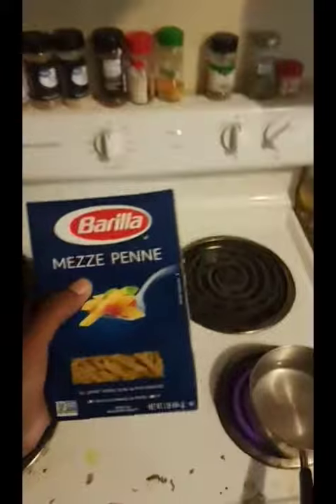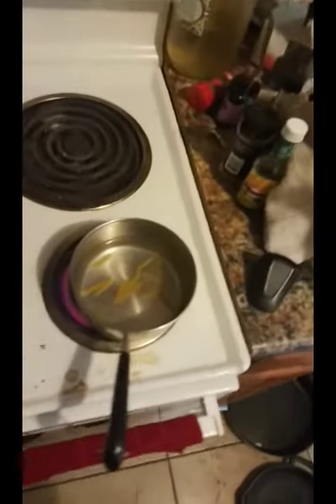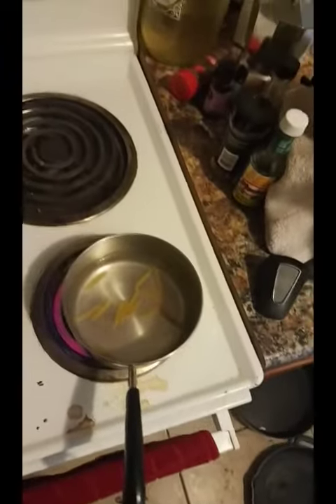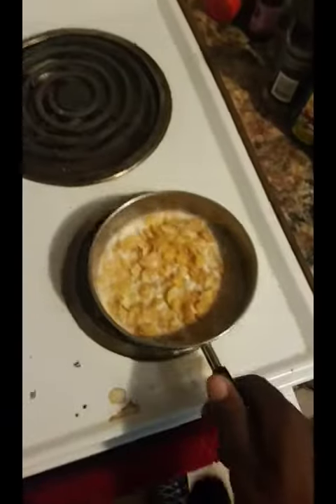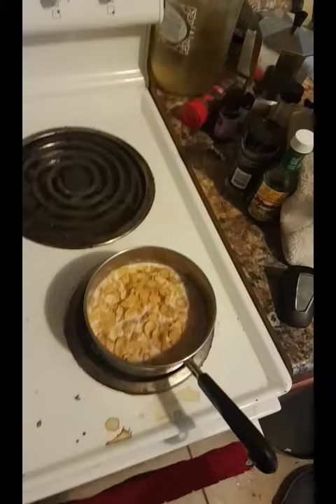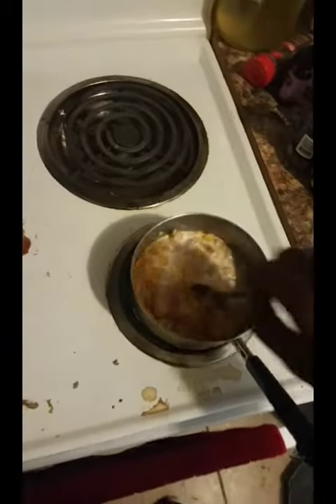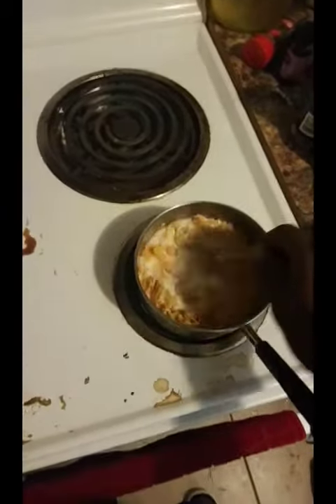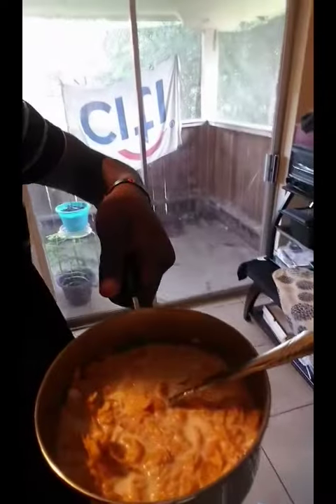Cooking Bomb Ass Pasta With Chef Ray